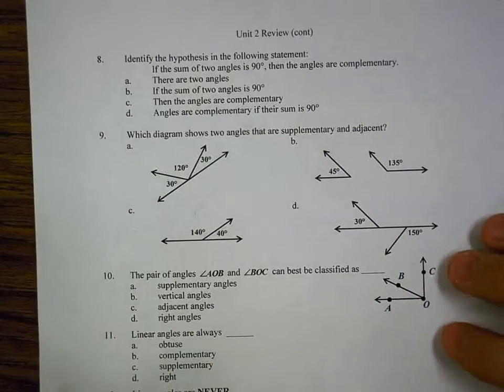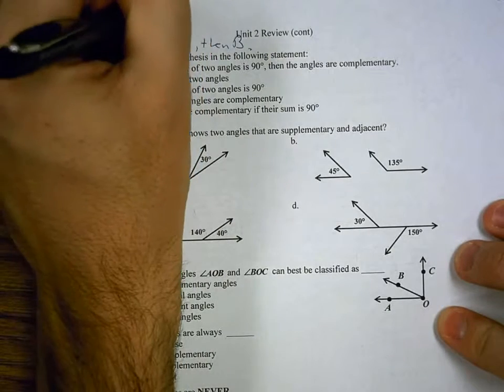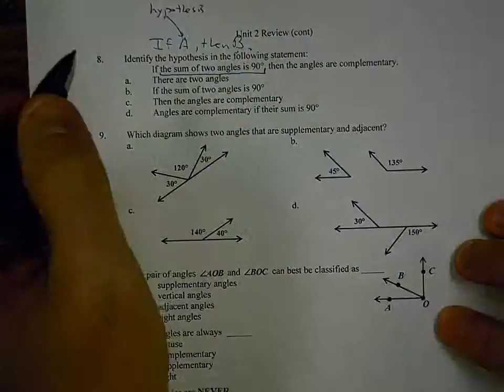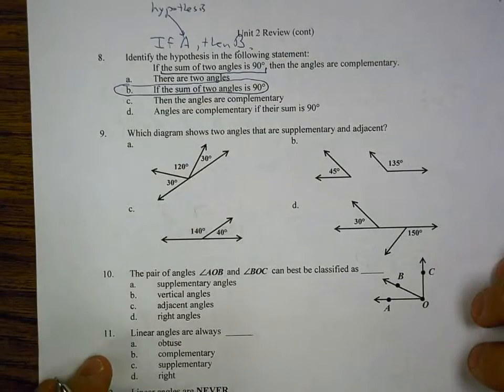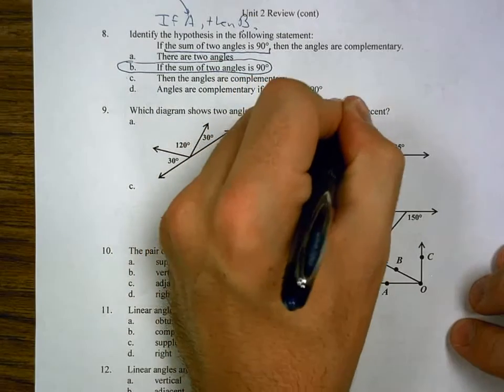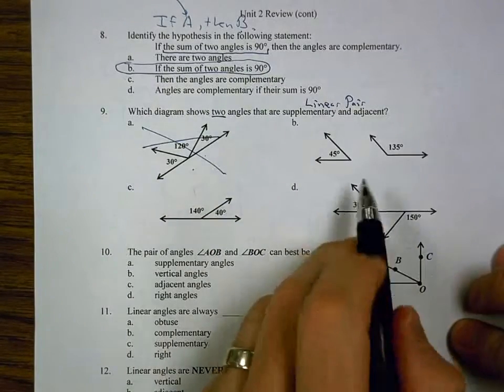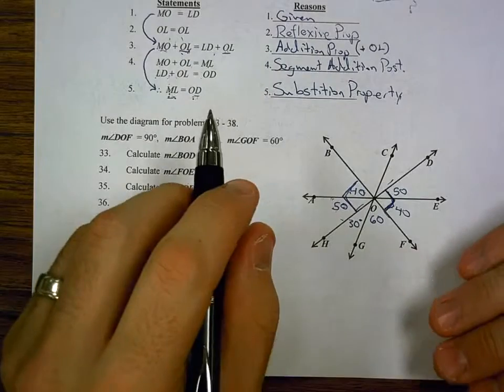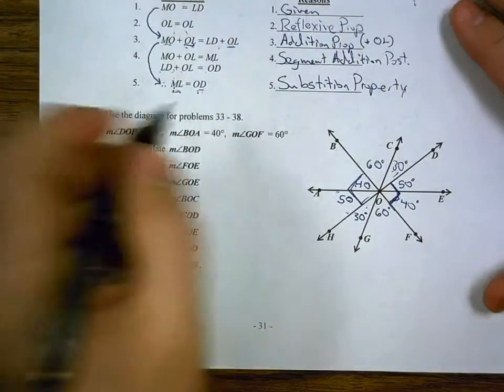Chapter 2 Review